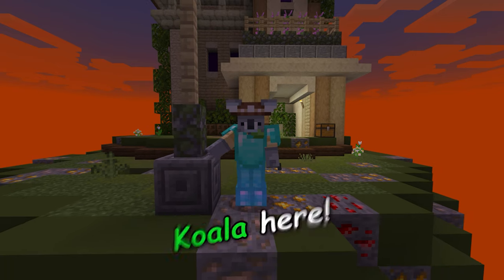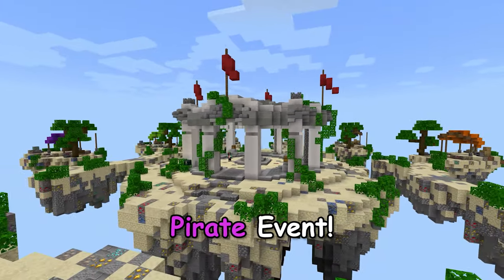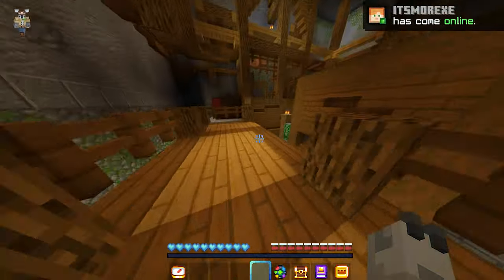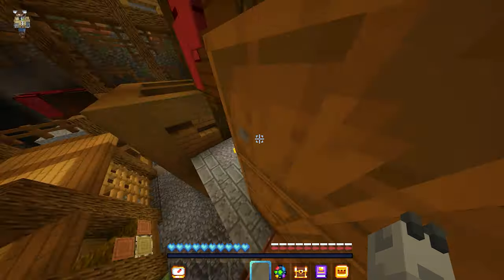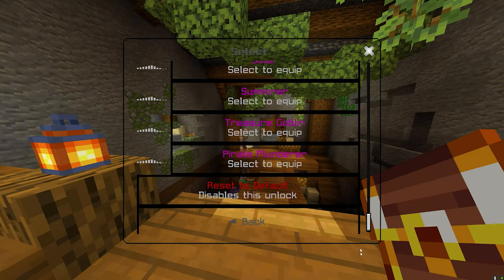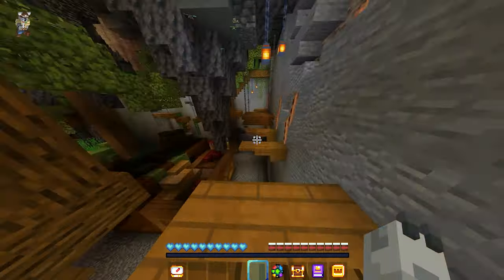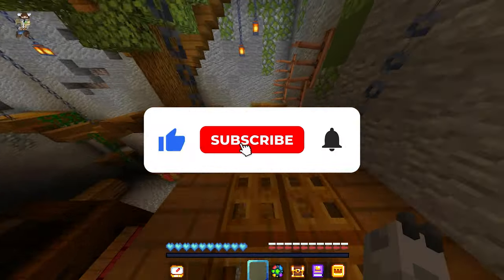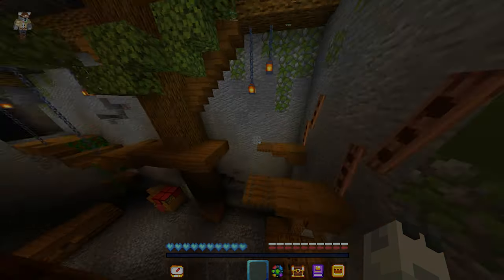Hive Pirate Event Week 5 LOCATIONS Guide...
Wassup Minecrafter's. In this video, I'll be talking about the Hive Pirate Event Week 5 LOCATIONS Guide...

Elite Koala#2063

Alternative Titles
5 Secrets you DIDN'T KNOW about Hive's Pirate Update...
Did you know about the Hive Pirate Update?

Texture Pack: @Icynutella 2k Pack + Custom Sky Overlays

Elite Koala is a Minecraft YouTuber who posts update, information, review and commentary videos about the Minecraft server, the Hive, found on Minecraft Bedrock. Elite Koala makes videos similar to Pracion, BenA_06, MisoHere, Qazzcap and Stride lul...

If you're reading this, then tell me your favourite Hive Gamemode in the comments!

Info:
Background Gameplay : EliteKoalaYT (my IGN) on PC
Thumbnail: Elite Koala (Photoshop)
Video Editing: Elite Koala (Premiere Pro)
Audio: Elite Koala (Rode NT USB Microphone)